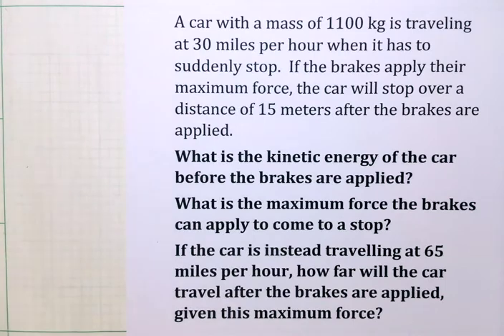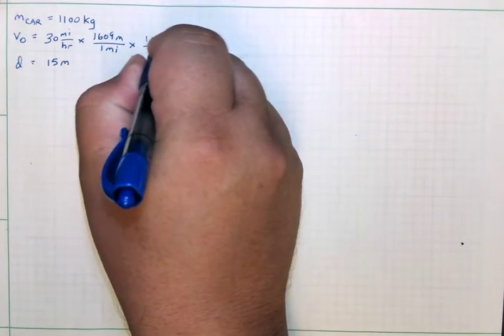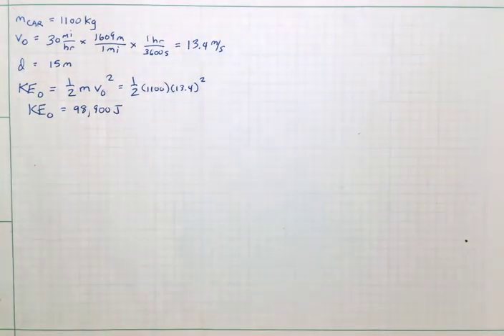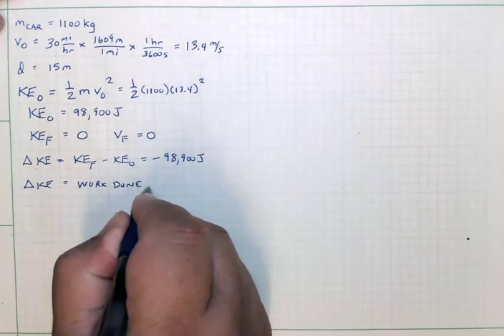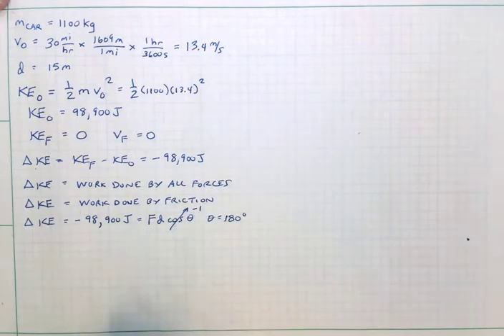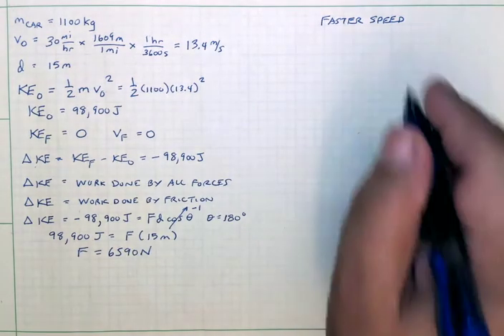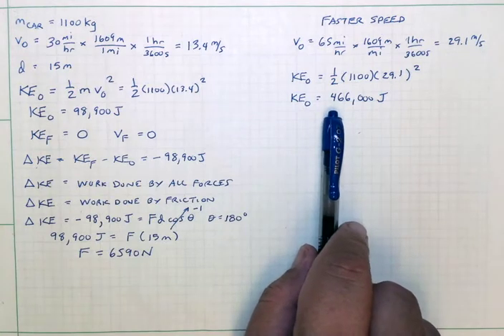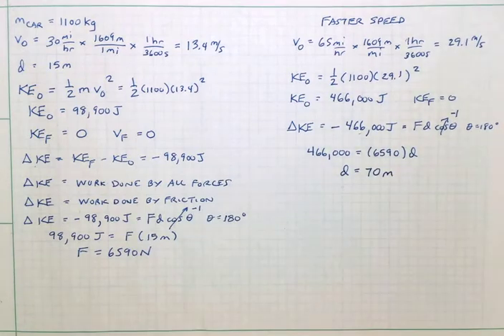Video 6.01 -- Work Energy Theorem Braking Distance